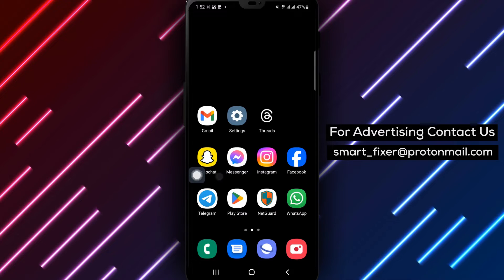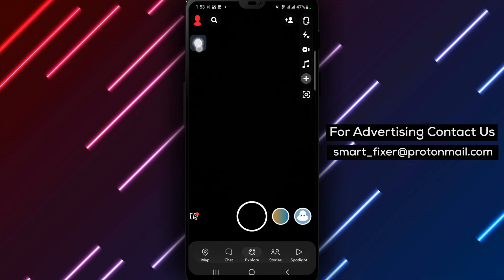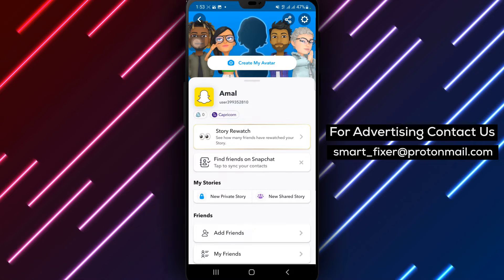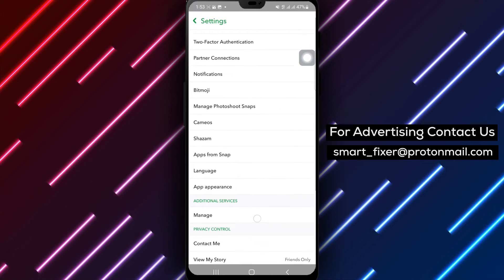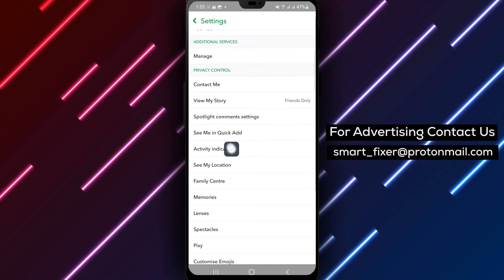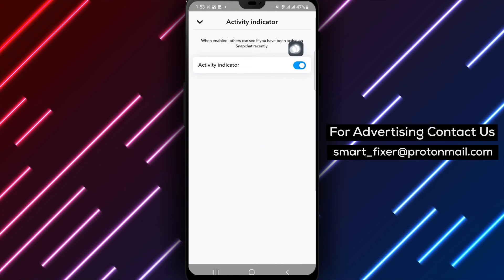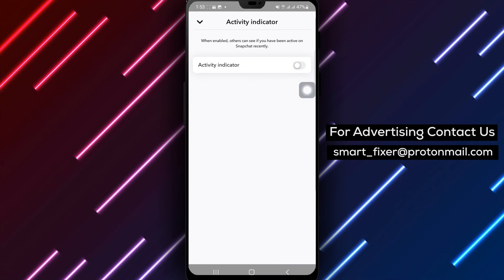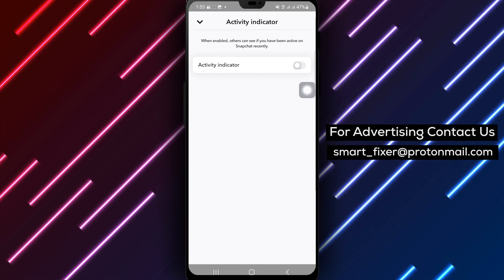How To Hide Your Online Status In Snapchat - Full Guide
Learn how to protect your online privacy on Snapchat with our comprehensive tutorial on hiding your online status. Follow these simple steps to disable the "Activity Indicator" and gain better control over your presence within the app.

Steps:

1. Open Snapchat.
2. Tap on the account icon from the top left corner, then head to the Gear icon to access Settings.
3. Tap on "Activity Indicator" from "Privacy Control."
4. Disable "Activity Indicator."

Discover how to safeguard your online status on Snapchat by watching the full video tutorial.